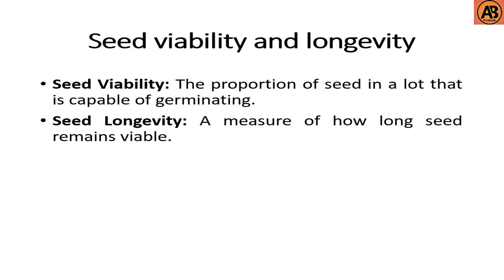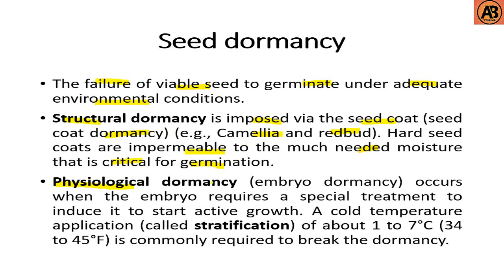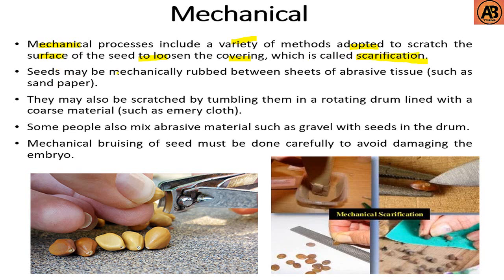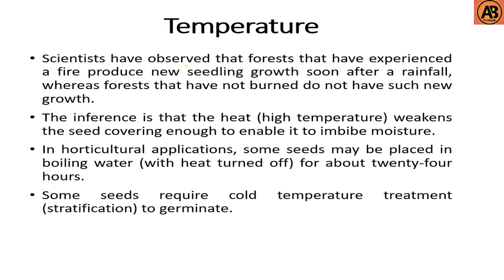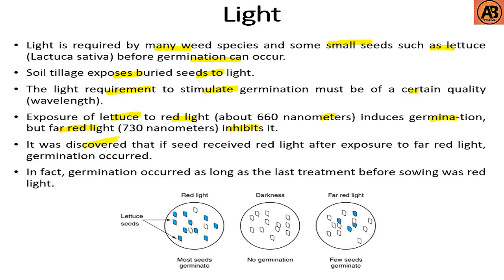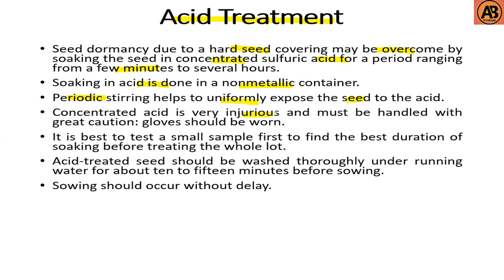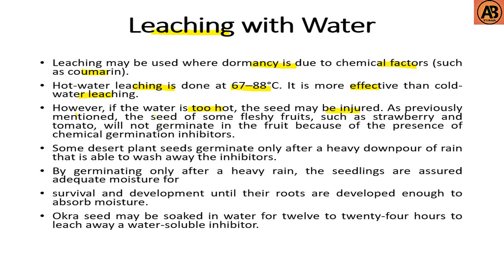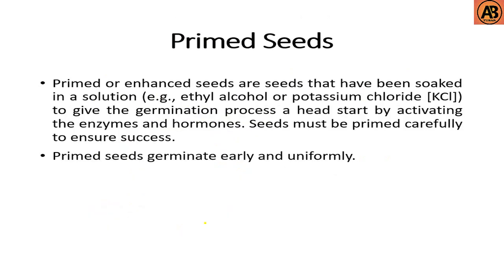Seed Viability, Longevity and Dormancy ।। "Learn with AB Tusar"